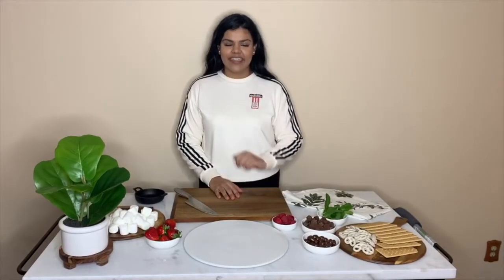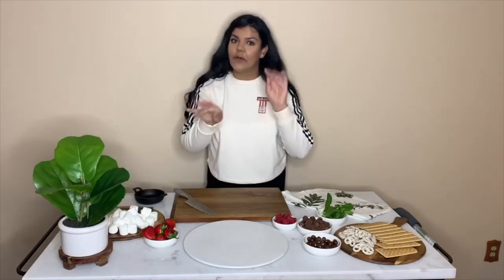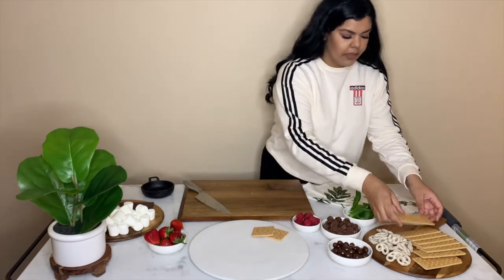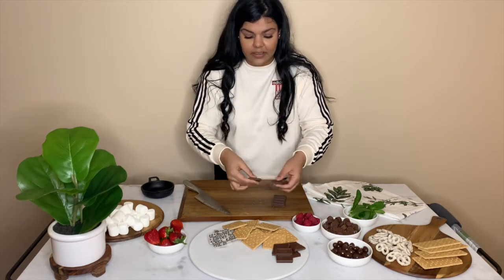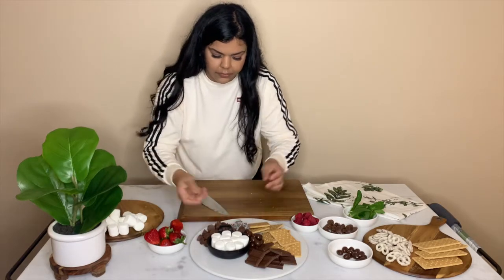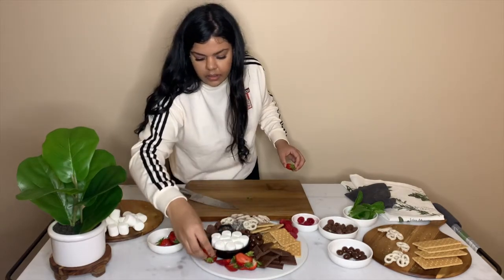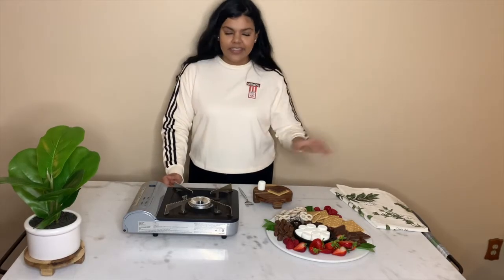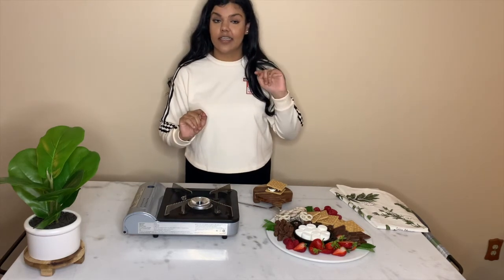SZN 1 - The Cheeseboard Series - ep. 02 The S'mores Board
On the second episode of SZN 1, I show you how to put together a quick dessert s'mores board that will be sure to ignite conversations at all your summer bonfires. Using your favorite sweets along with some fresh ingredients, you can have a show-stopping, mouth-watering dessert board that will make you the hostess with the mostest.

Xo,
Alieya